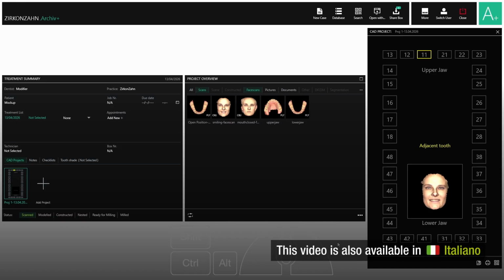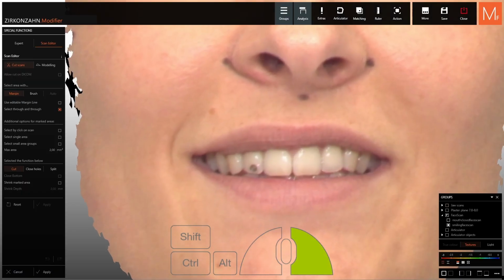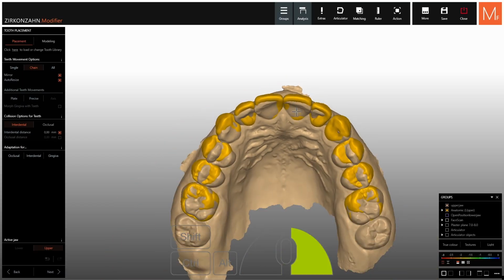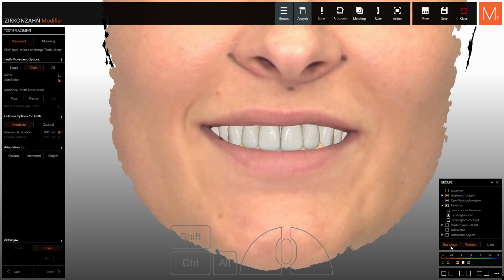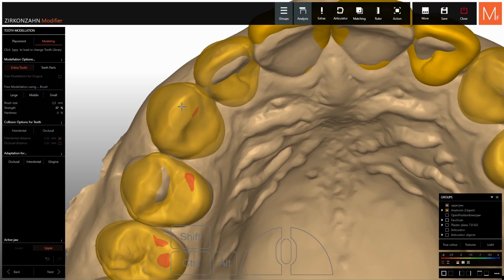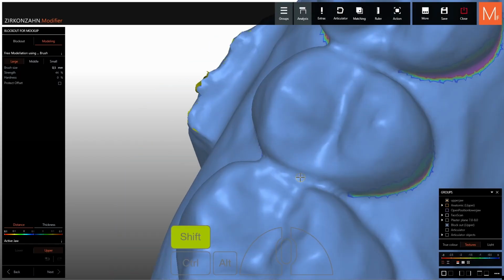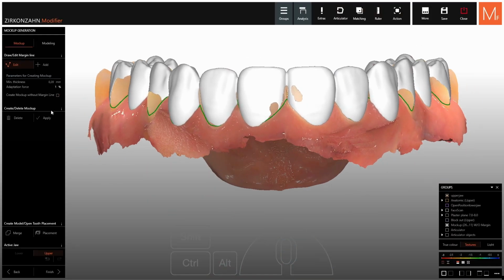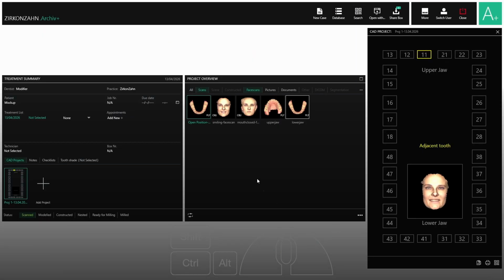Lesson 4: the Mock-up module | Zirkonzahn.Modifier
From start to finish, this step-by-step tutorial walks you through the Mock-up module, highlighting the key tools and techniques for a precise and efficient workflow.

Curious to discover Zirkonzahn.Modifier? Try out a range of modules free with our Try & Go licence